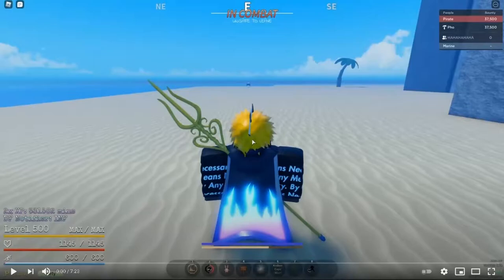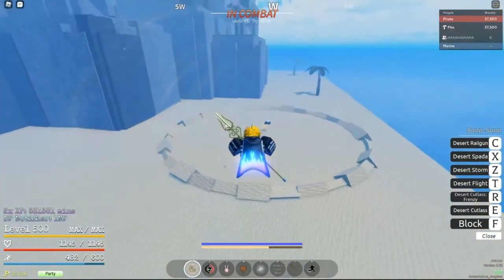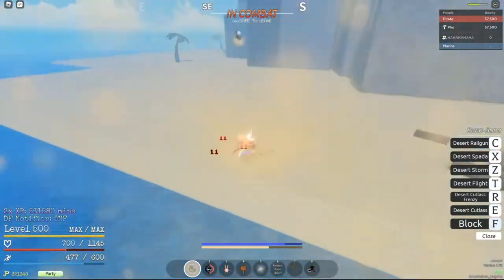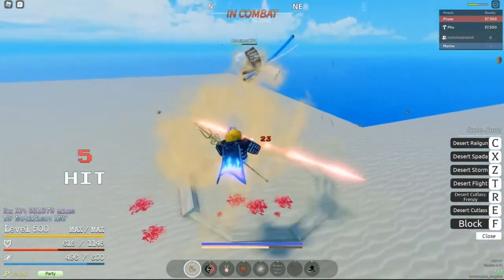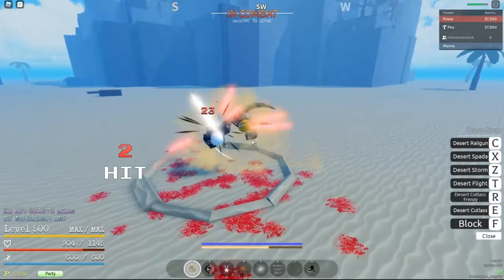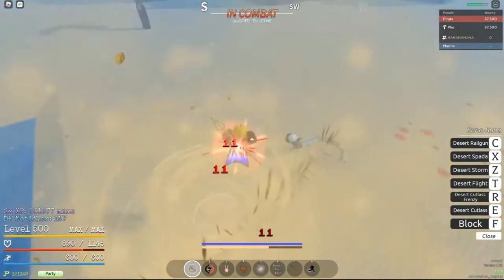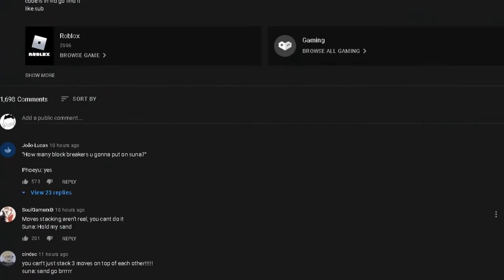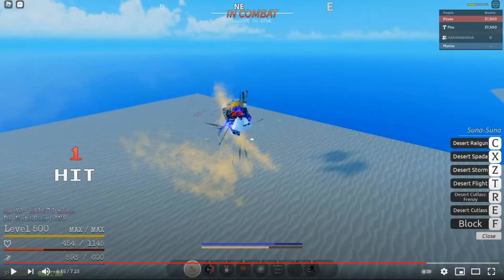Suna Suna/Sand Sand(Reacting to Phoeyu Showcase)[Grand Piece]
Infinite combo go brrr.

(Below Tags)